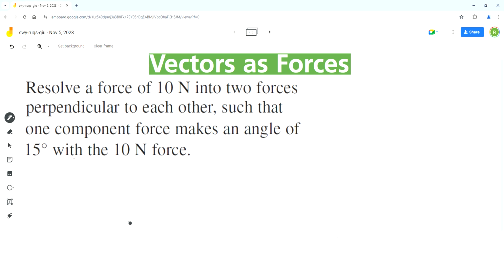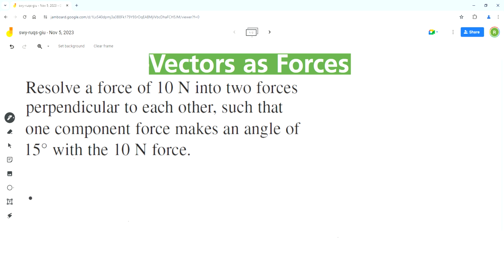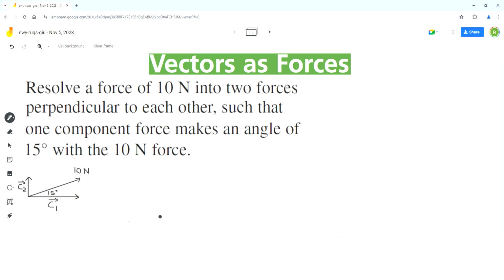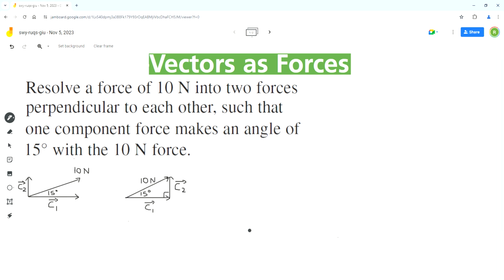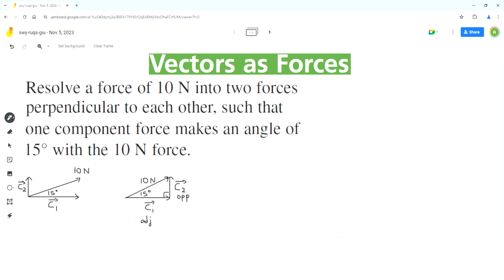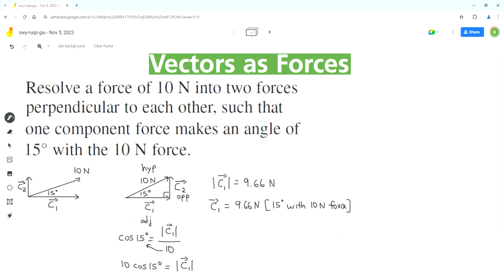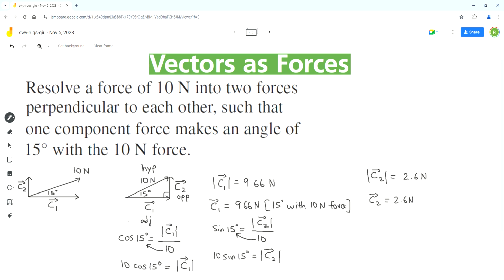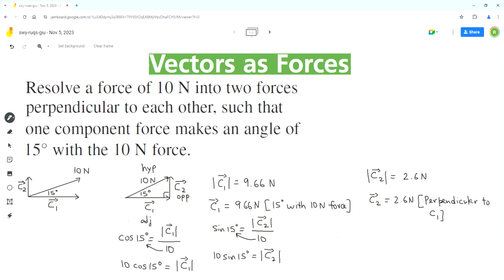RESOLVING GIVEN FORCE Into Two Perpendicular Components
In this video, I share with you steps for using concepts of vector algebra to resolve a force of 10N into two forces perpendicular to each other, such that one component force makes an angle of 15 degrees with the 10N force.